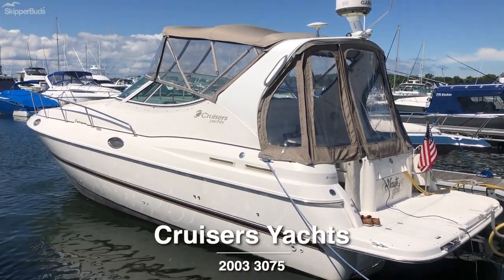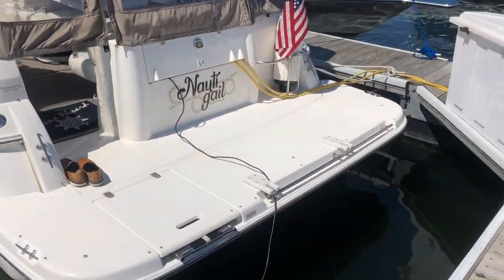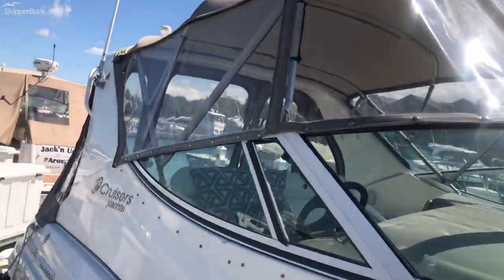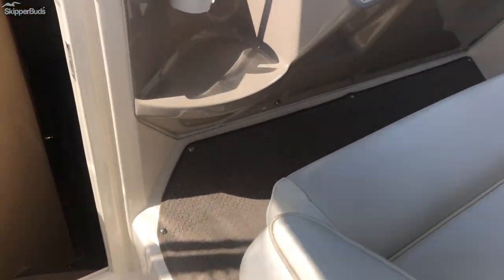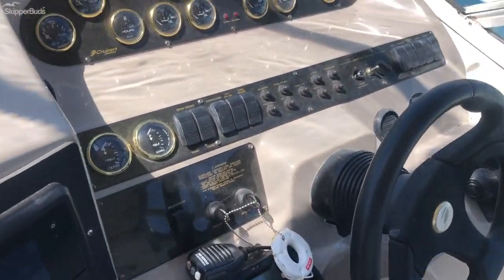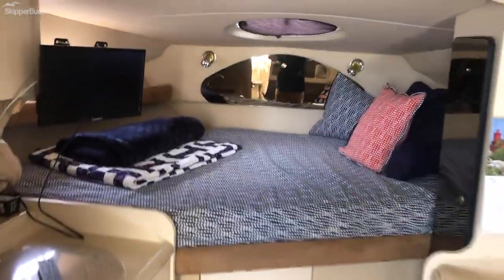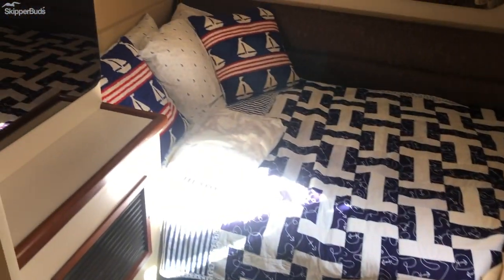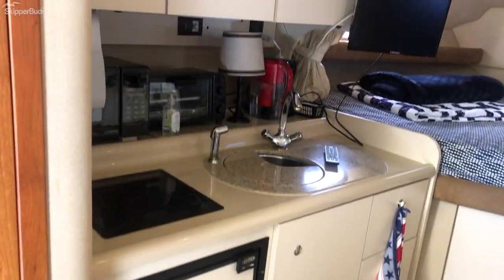2003 Cruisers Yachts 3075 Express Cruiser Tour SkipperBud's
Here is your Dockside Getaway!
This very clean 2003 Cruisers 3075 boats a long list of features. 2010 Loadmaster Trailer is included. A beamy 10ft. 4in. layout with high deadrise makes for ample space throughout. Recent improvements include a Garmin 741XS, buff & wax, and bottom paint. Other highlights include the onboard generator, Heat&AC, Electric Windlass, Walkthrough Windshield, and large extended swim platform. Call Ahead to Schedule your Showing Today!